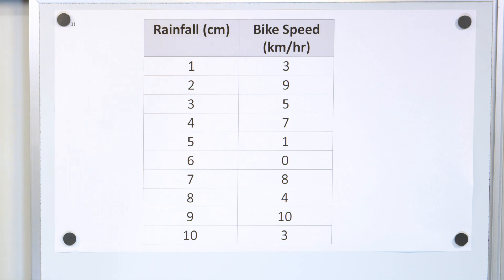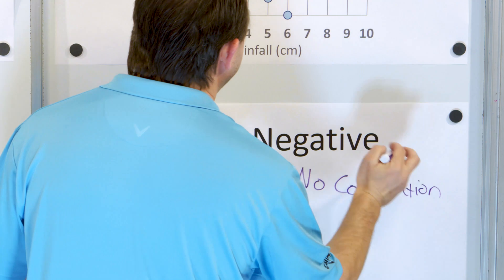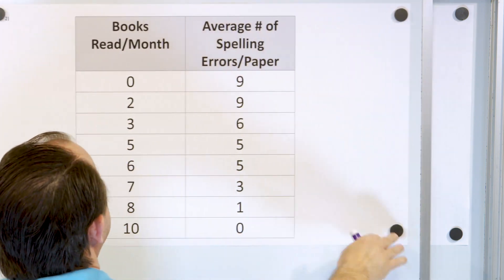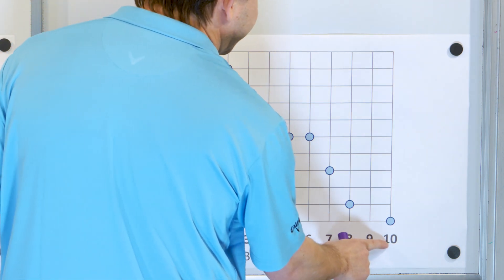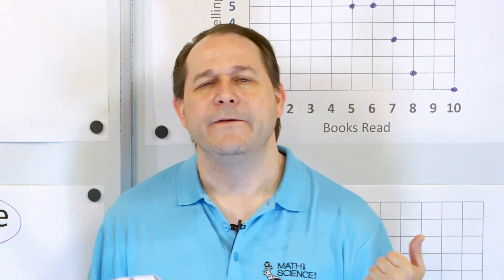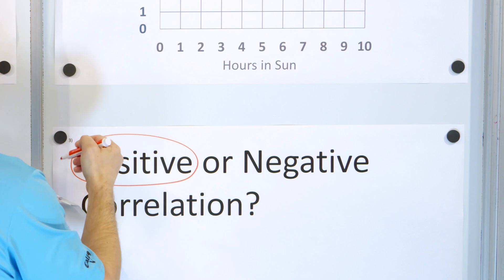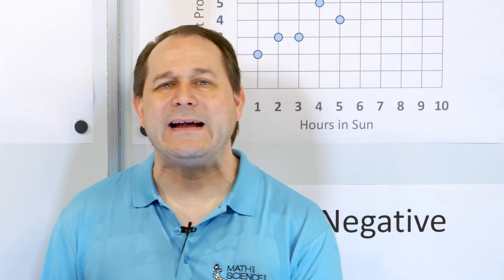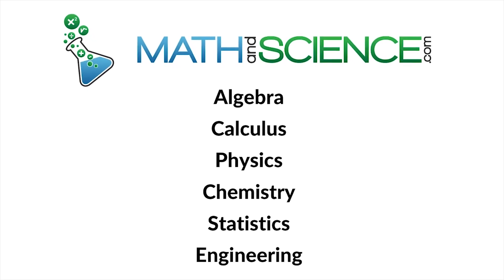Drawing & Interpreting Scatterplots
Creating scatterplots is an essential skill in data analysis, helping to visualize the relationship between two variables. This video provides a comprehensive guide on how to make scatterplots, from setting up your data to interpreting the results.

The video begins by explaining what scatterplots are and their purpose in statistics. You’ll learn how to organize your data, with one variable on the x-axis and the other on the y-axis. The video covers how to plot each data point accurately, showing how the position of each point reflects the values of the two variables being compared.

Step-by-step instructions are provided to guide you through the process of creating a scatterplot, whether you are doing it by hand or using graphing software. The video also discusses how to identify patterns in the scatterplot, such as positive or negative correlations, clusters, and outliers.

Visual aids and practical examples help illustrate these concepts, making it easier to understand how scatterplots can reveal trends and relationships in your data. Whether you are a student, teacher, or data enthusiast, this video offers the knowledge and tools you need to create and interpret scatterplots effectively.